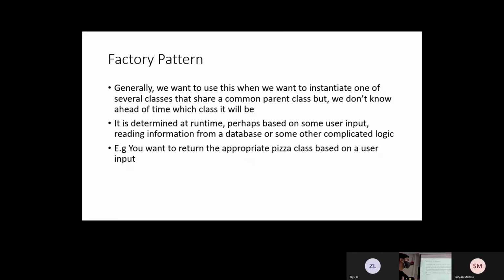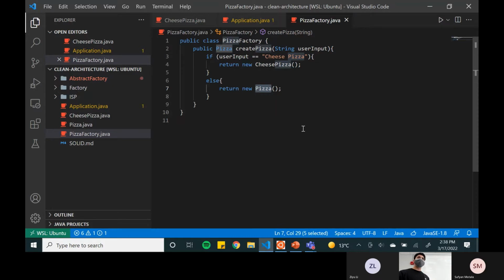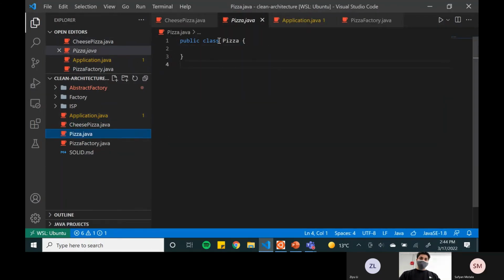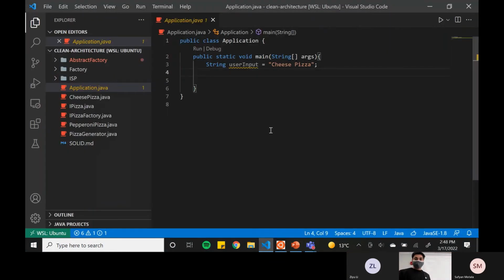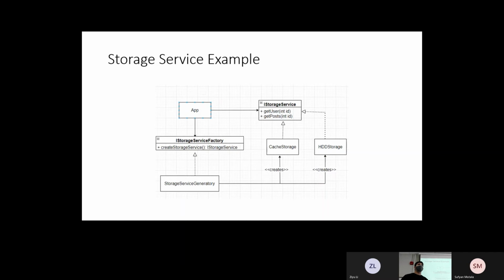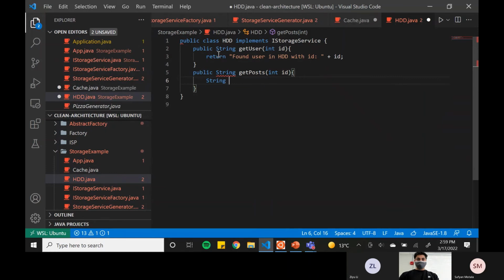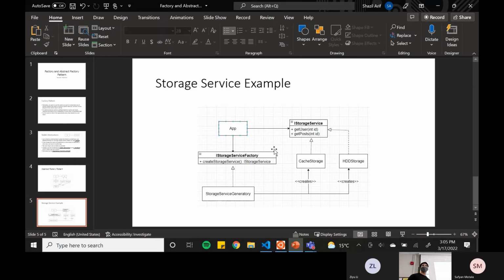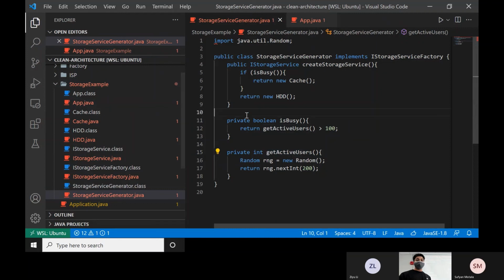Abstract Factory Pattern and The Dependency Inversion Principle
In this lesson we discuss the Abstract Factory Pattern which is motivated by one of the SOLID principles: the Dependency Inversion Principle. We discuss the UML Diagram for the pattern and also do some code examples. This was taken from one of my lessons for Software Engineering 2AA4 course at McMaster University.